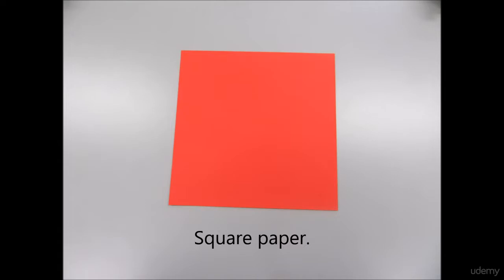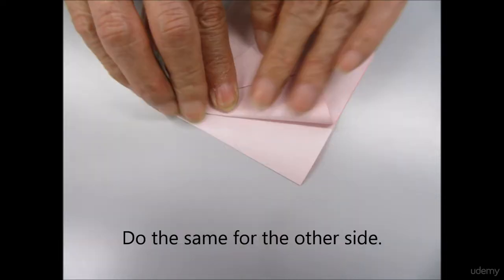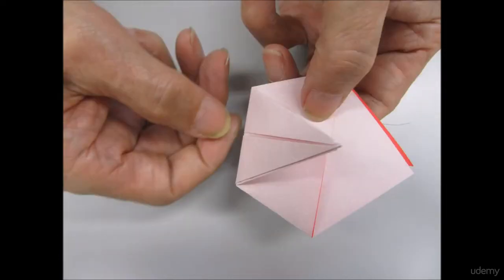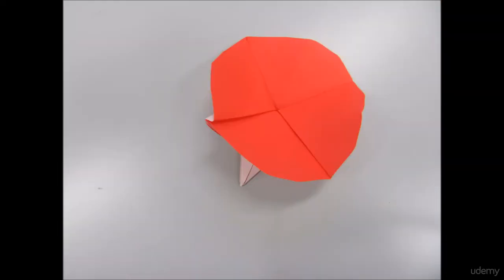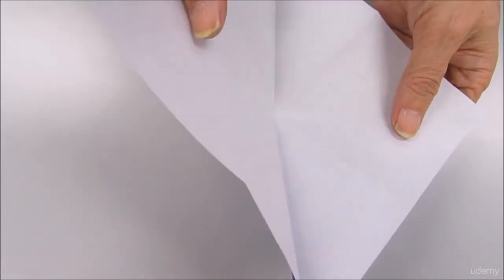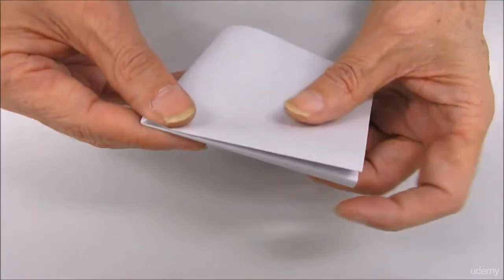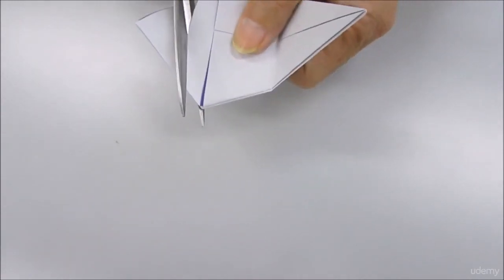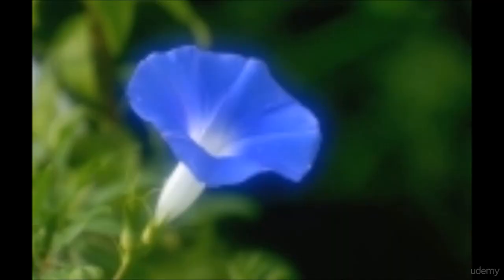Origami Lesson 10 | Folding Morning Glory. the popular summer flower in Japan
Origami lessons for children